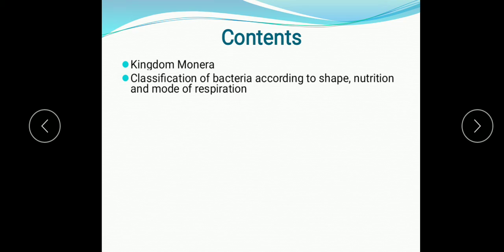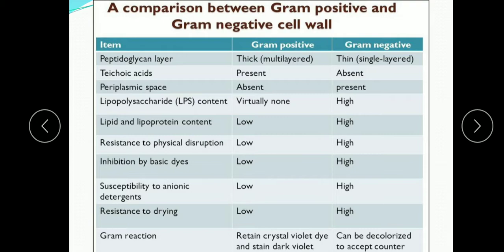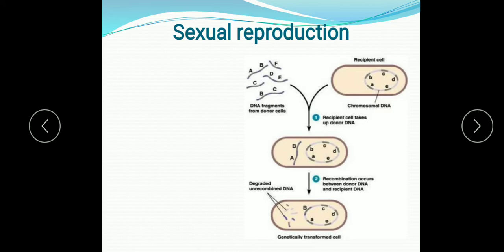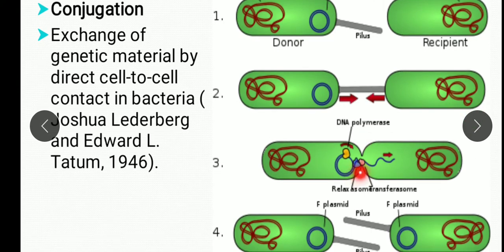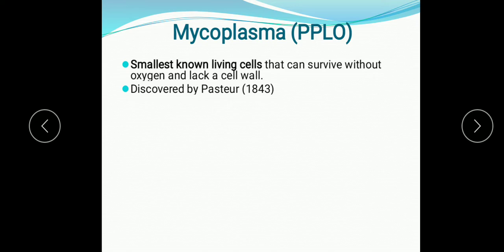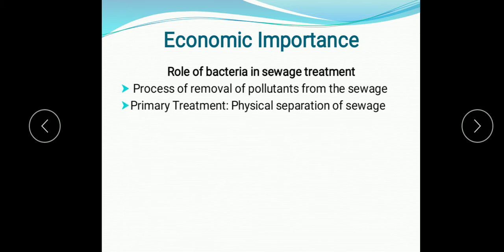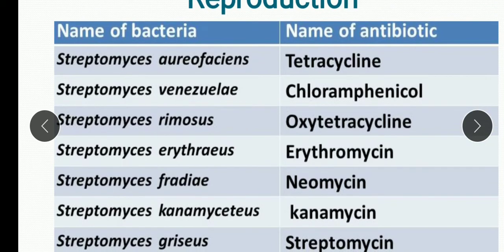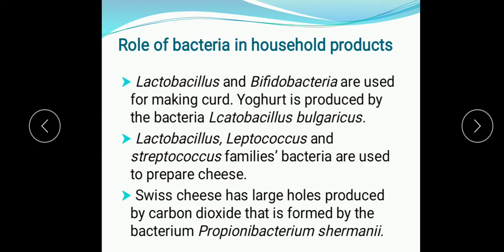XI ISC Biological classification, Part I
This video contains Reproduction, gram positive and gram negative bacteria and economic importance of bacteria, Mycoplasma.